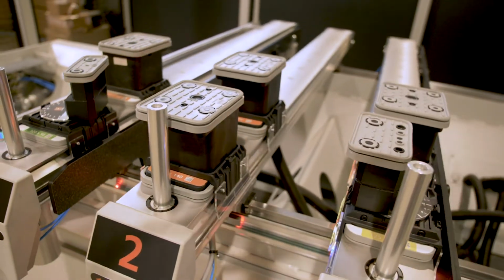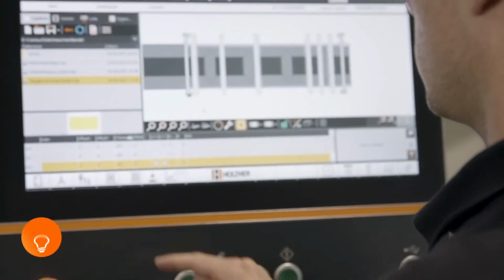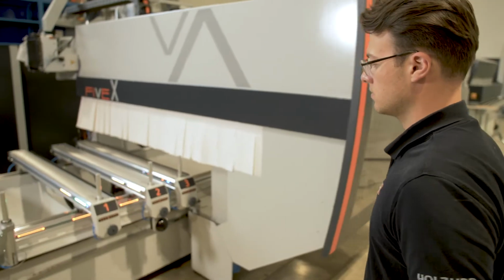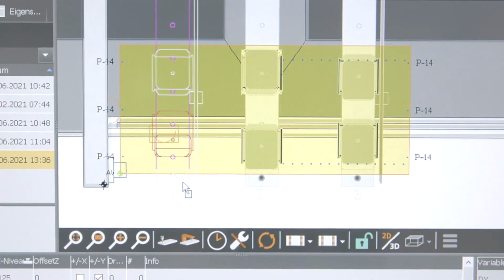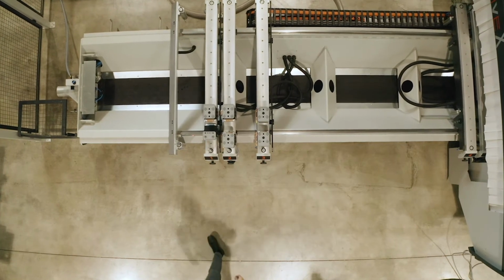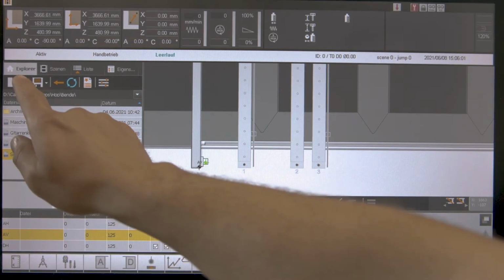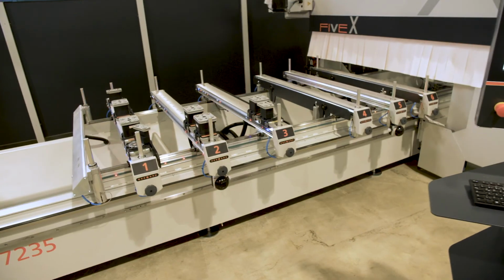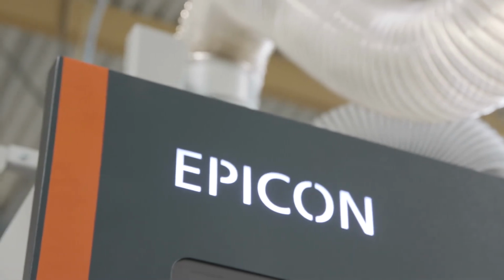VISE LED Positioning Assistance on Holz-Her Pod & Rail CNC Machine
Holz-Her's new VISE LED positioning assistance system provides the user, led light bars on each rail in order to position the vacuum pods. This system make set-up easier, faster, and more accurate.